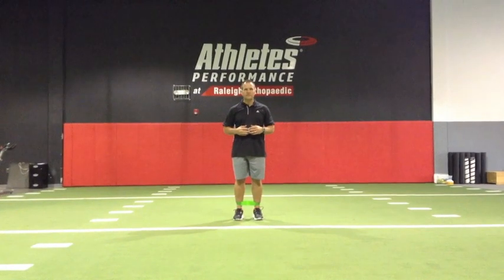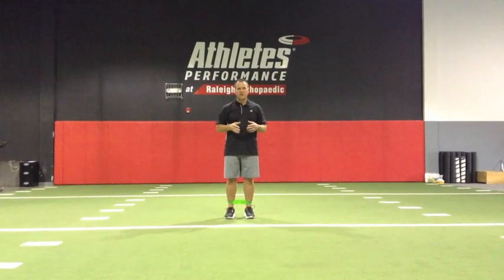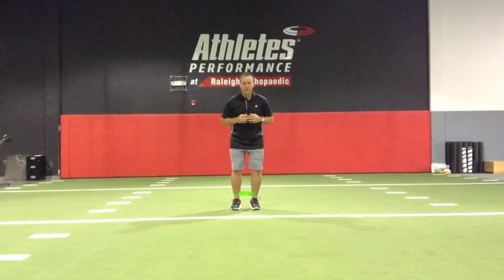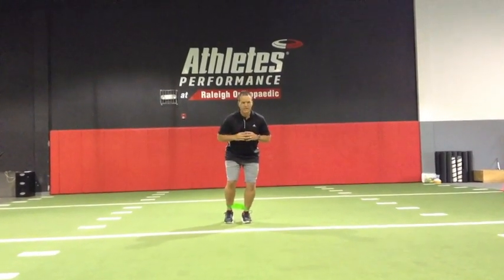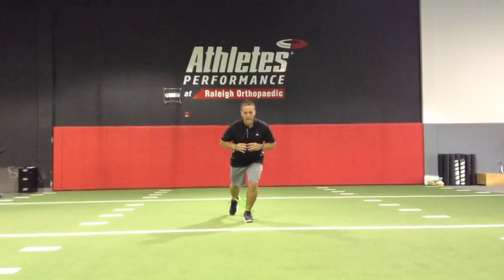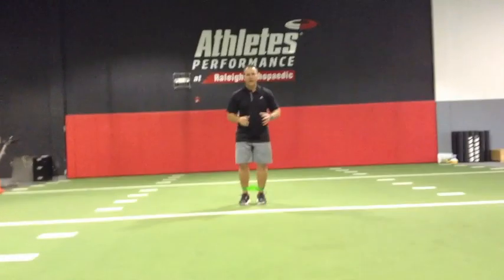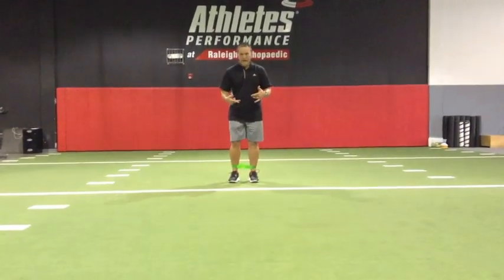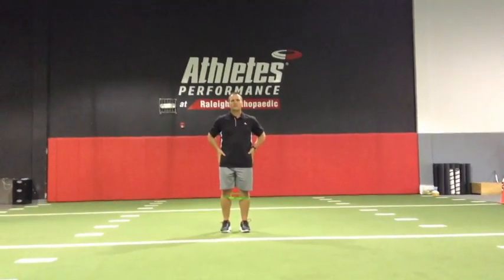Mini-band reaches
Place a mini-band around both ankles.  The feet should be pointing straight ahead.  Next, move the right leg out to the side lightly touching the toes to the floor.  Pause and then return to the start position.  The next reach is performed in a diagonal (45 degree) direction in the same manner.  The final reaching position is straight back.  Perform 5-10 repetitions in each direction moving from one to the next (side, diagonal and then back) and returning to the start position each time.

The goals is to maintain stability in the stance leg and not allow the femur to internally rotate or the hip to adduct toward midline.  The motion should be smooth and controlled as opposed to rapid and unsteady with respect to the path and length of the reach.  The foot of the moving leg should only lightly touch the ground whereas the stance leg is doing all the work to maintain alignment.